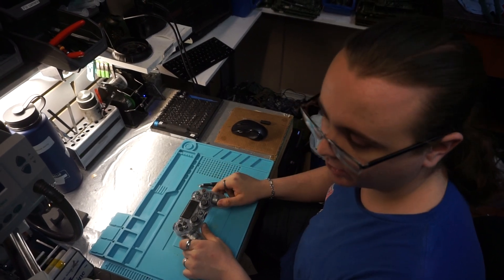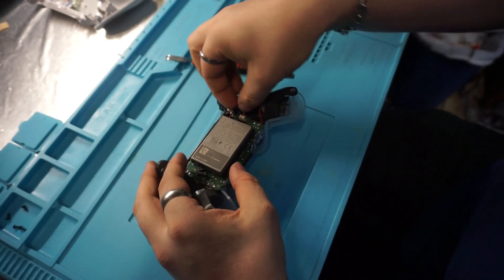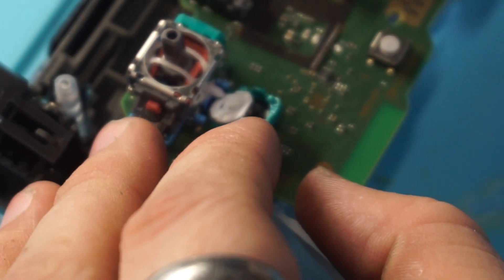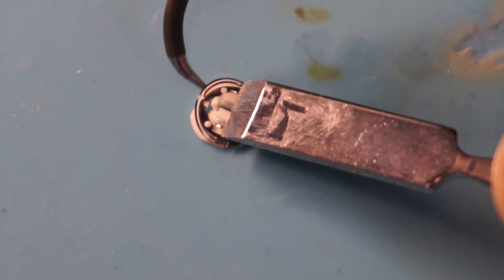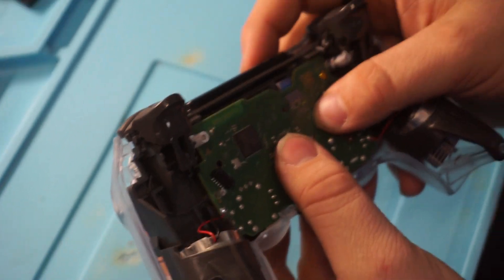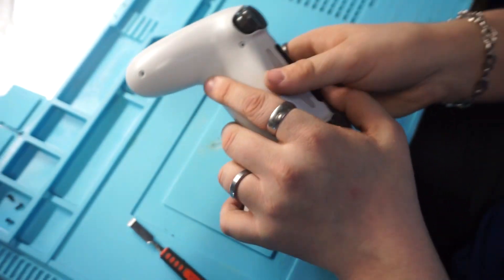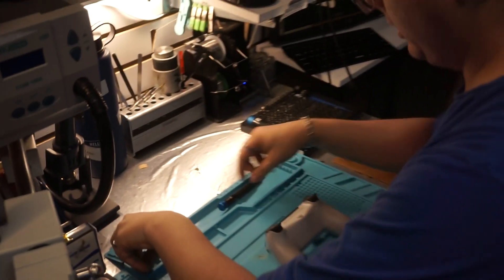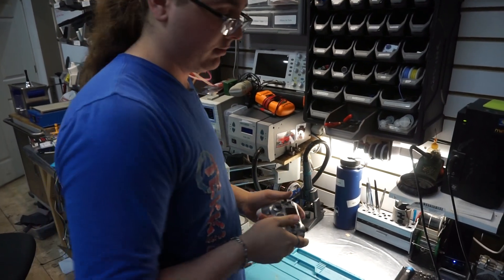How to FIX ANALOG DRIFT in PS4 Controller! Correct Method 100% Works!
Does your PS4 Controller have a drift in the left or right thumbstick? In this 100% Proper method tutorial, It will require some tools,  We will show you how to take apart your PS4 controller and clean the sensors that cause your PS4 controller to drift. This will also FIX your SPRINTING problems with your PS4 Controller.

If you have problems with your LEFT OR RIGHT THUMBSTICK, there is no need to spray compressed air or blow into your thumbstick. This cleaning method will improve any issues you have! But be warned it takes a steady hand and disassembly of the controller and removing the board inside controller. Also working on small parts on the analog stick itself, but works 100% If this does not fix your issue or is assembled wrong it will not work. You can always send into Tekkies for this repair